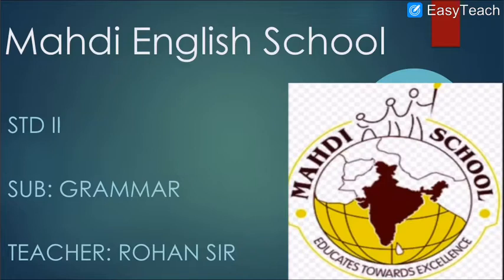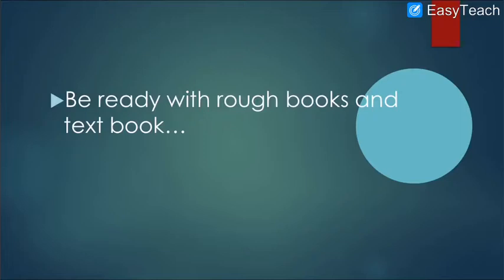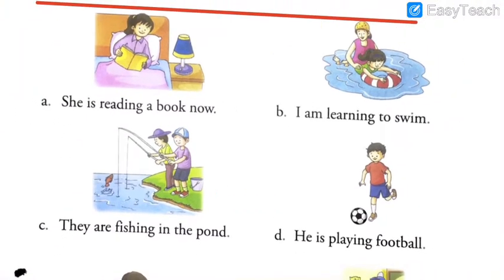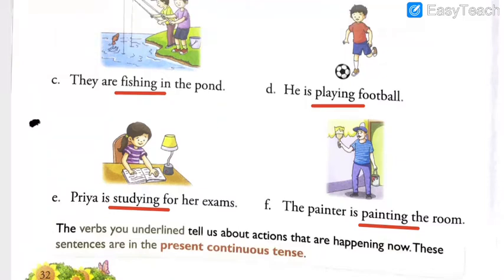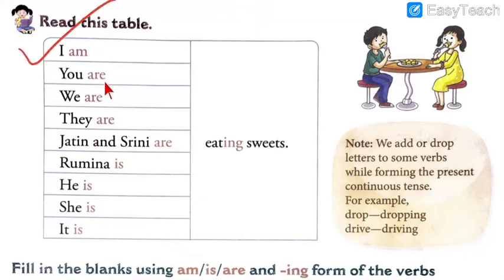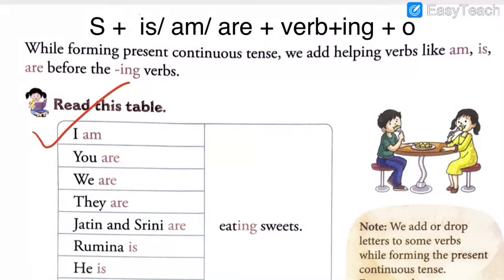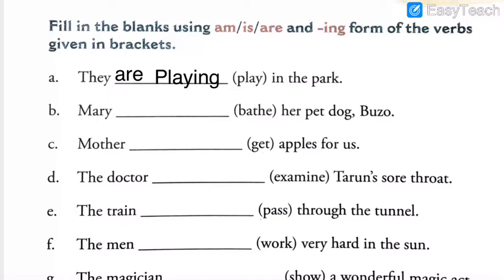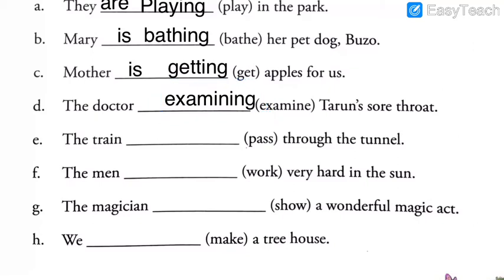English Medium - STD - 2 - ENGLISH - Grammar - CH - 9 - present continuous tense